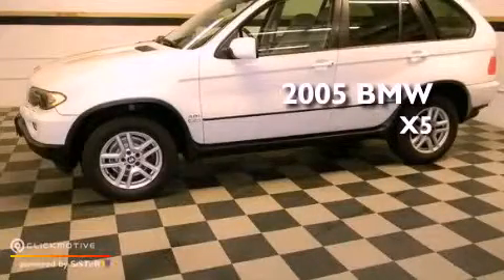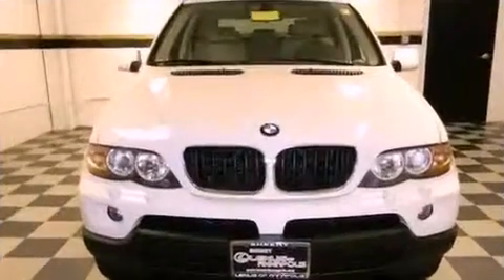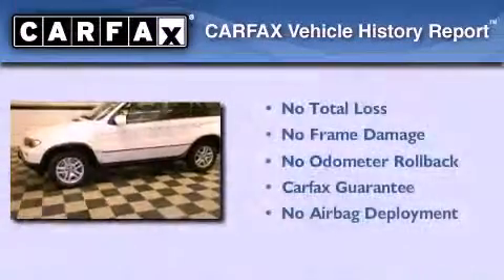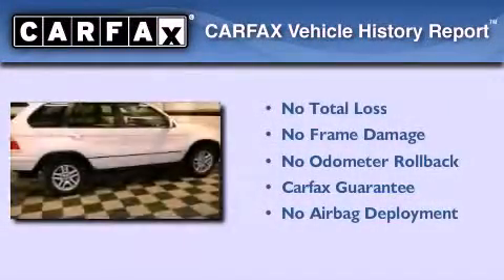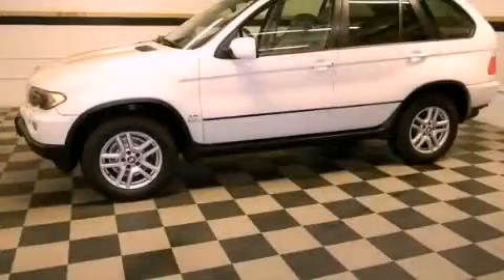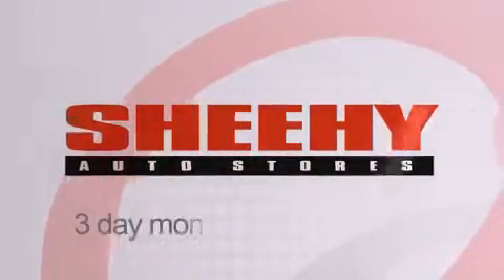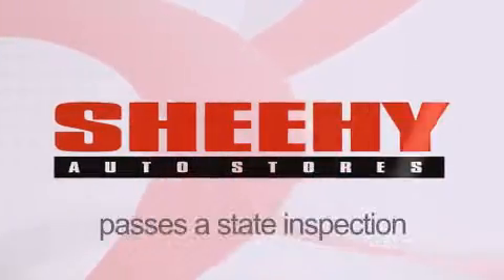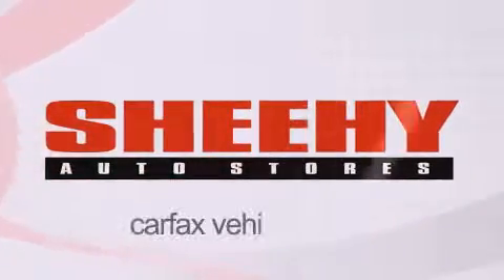Used 2005 BMW X5 Annapolis MD 21409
Year : 2005
 Make : BMW
 Model : X5
 Engine : Gas I6 3.0L/182
 Trans . : Manual
 Exterior : Alpine White
 Miles : 52,690
 Interior : Sand Beige
 Stock : M19248A